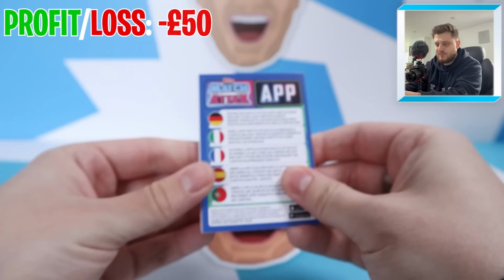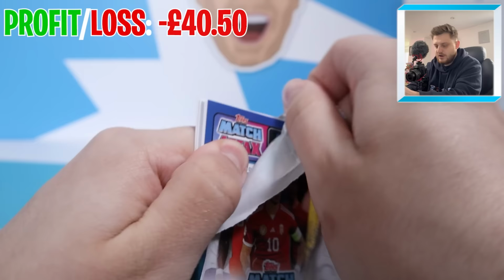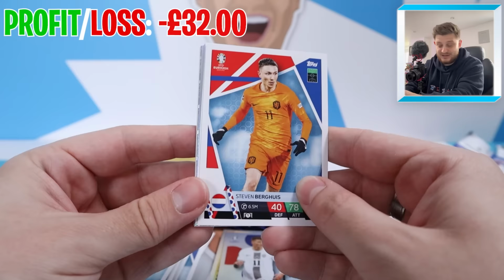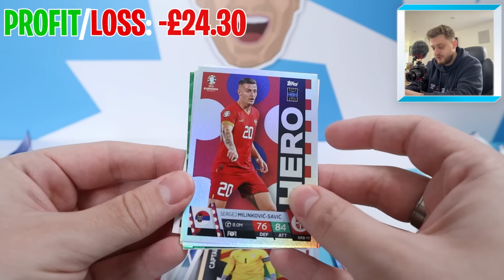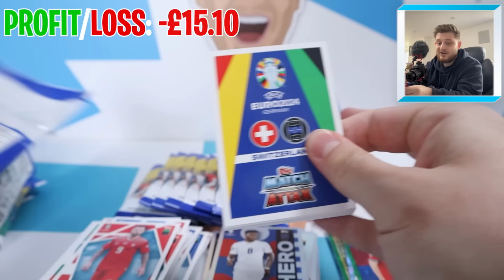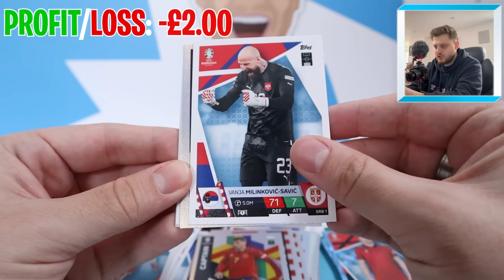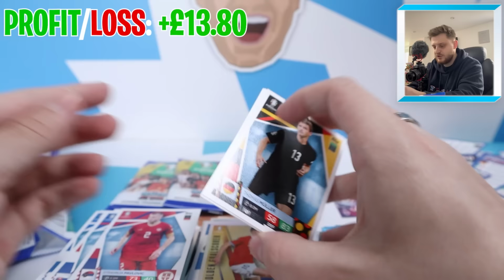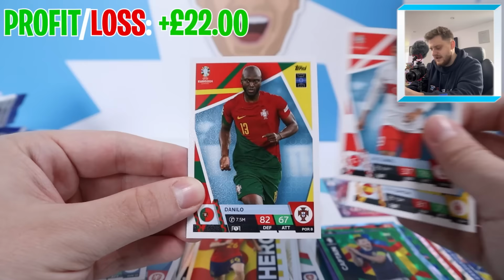I SPENT £50 on MATCH ATTAX Packs and MADE...??? (EPIC PROFIT!)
CAN WE PROFIT FROM £50 WORTH OF MATCH ATTAX PACKS?!

In today's video I open up 20 packs of Topps Match Attax Euro 2024, which costed me £50- to see if we can profit/loss from the packs we opened!

Each pack retails for £2.50 in all local shops or online at Topps' website!

This collection is OUT NOW- so get yourselves to the below website so you can get your hands on these awesome cards dedicated to the Euro 2024 tournament in Germany!

OR,